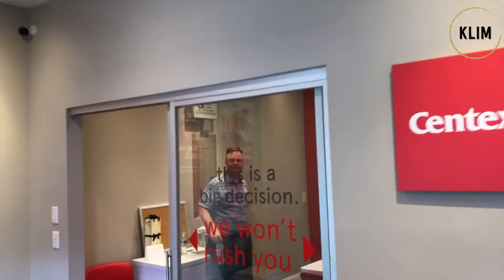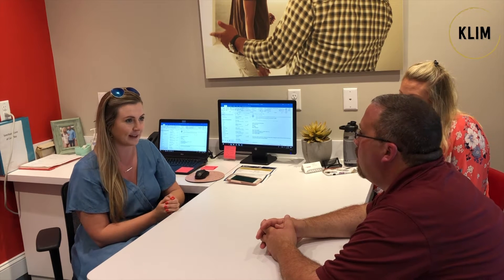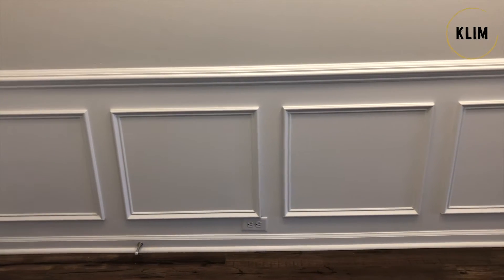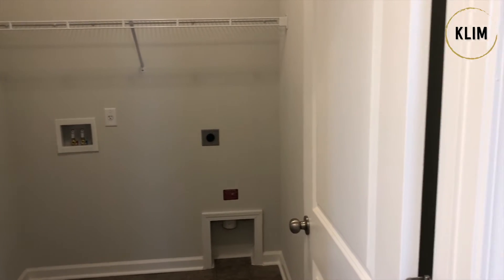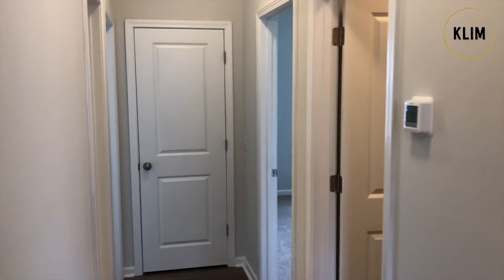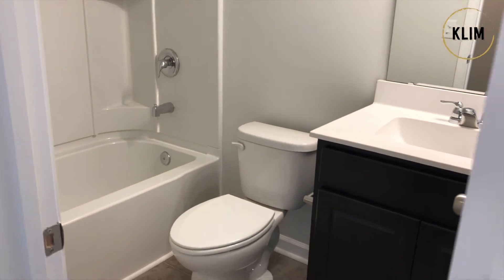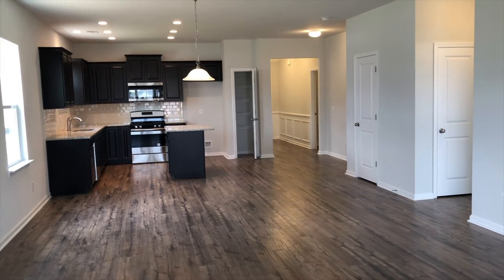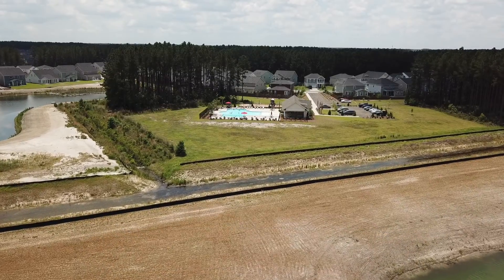459 Sanctuary Park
☀️Brand New Home☀️Quick Move In - Ready Now
🏡459 Sanctuary Park Dr
💰Under $270,000
🛏2 Bedrooms
🛁2 Bathrooms

To schedule a private showing